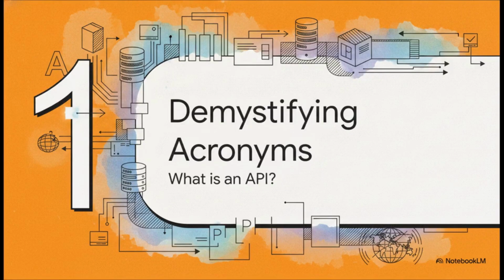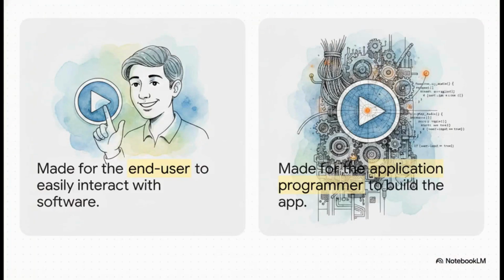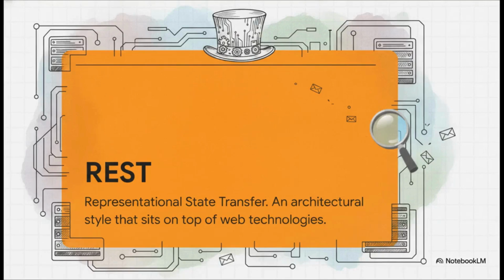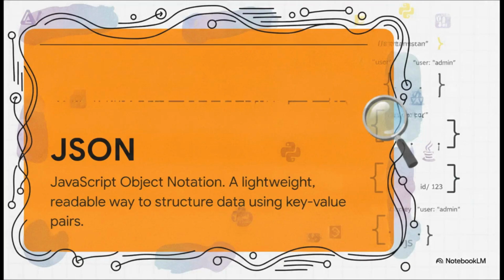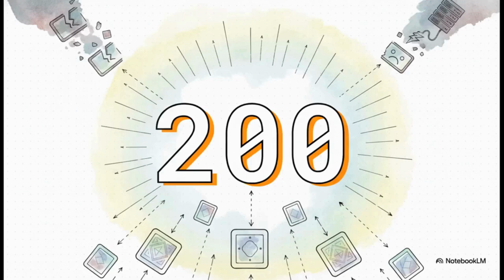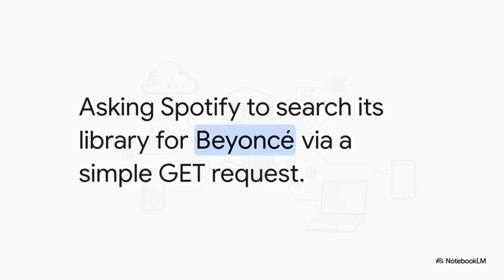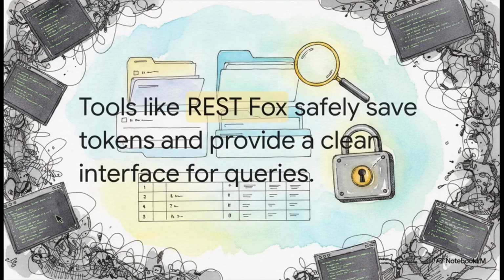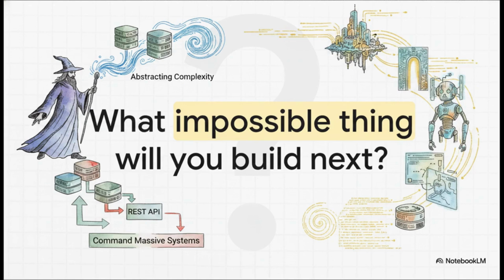Demystifying APIs in 10 Minutes | How APIs Work Explained for Beginners | The Gist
Ever wondered how apps like Instagram, Google Maps, Paytm, Uber, or ChatGPT communicate with each other? The answer lies in APIs (Application Programming Interfaces).

In this beginner-friendly video, we break down APIs in the simplest way possible. You'll learn:
✅ How APIs work behind the scenes
✅ Real-world examples of APIs
✅ API Requests & Responses
✅ REST APIs Explained
✅ Why APIs are essential in modern software development
✅ How developers use APIs to build powerful applications

Whether you're a student, aspiring developer, product manager, or simply curious about technology, this video will help you understand APIs without complex jargon.

📌 Perfect for:

Web Developers
Software Engineers
Tech Enthusiasts